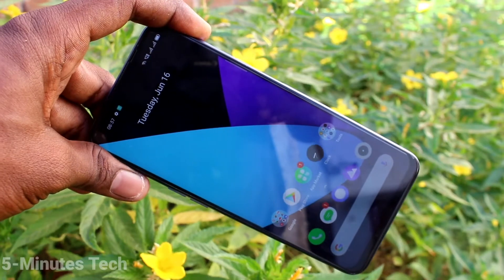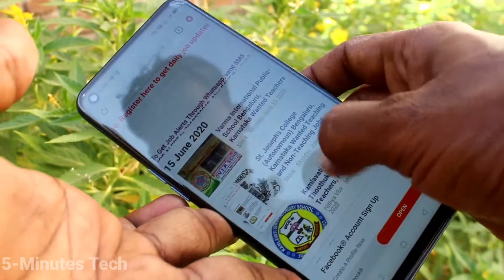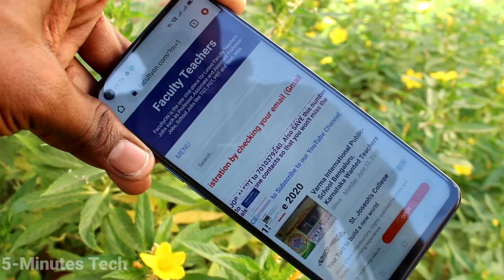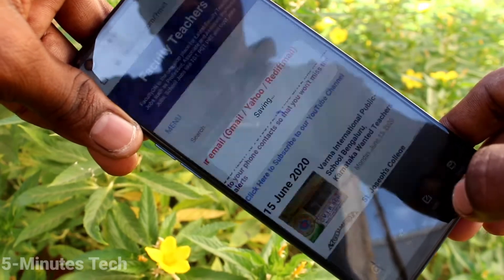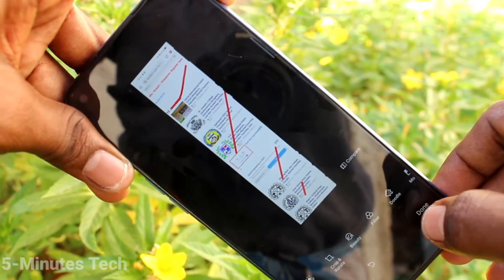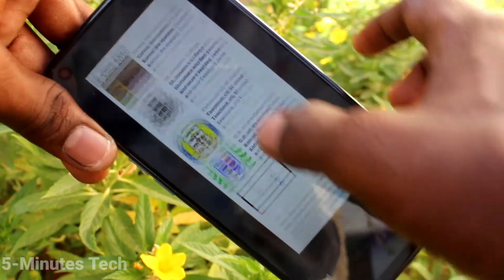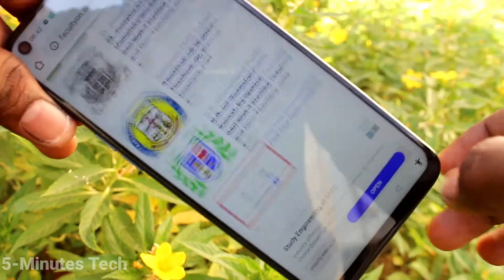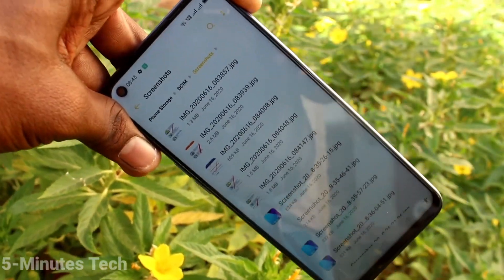How to take screenshot in Realme 6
Realme 6 screenshot and long screenshot: Learn here how to take screenshot in Realme 6 smartphone.
1. Button method of taking screenshot
2. Three fingers swiping down method of taking screenshot
3. Touch and hold with 3 fingers and drag method of taking screenshot
4. Sidebar swipe method of taking screenshot
5. Assistive Ball method of screenshot
6. Accessibility menu method of taking screenshot